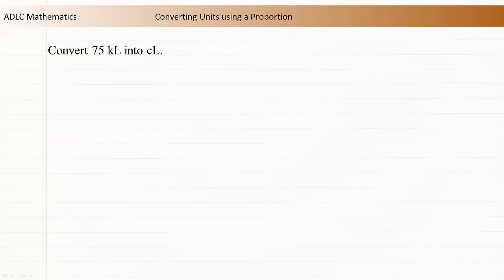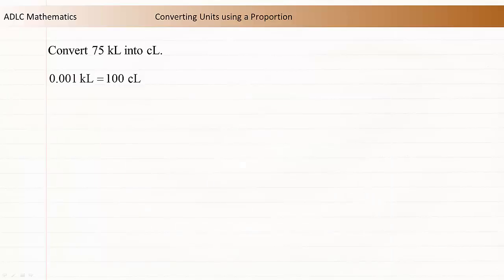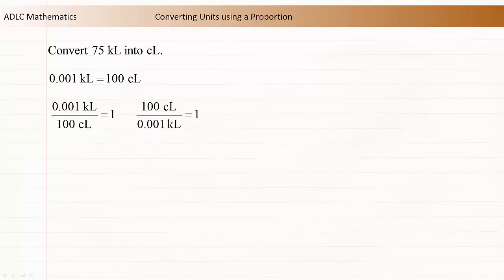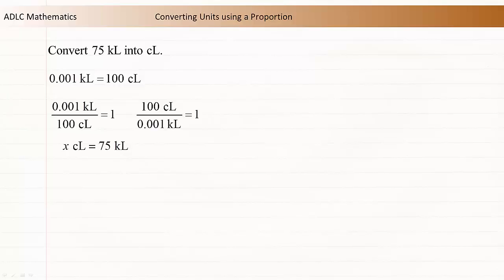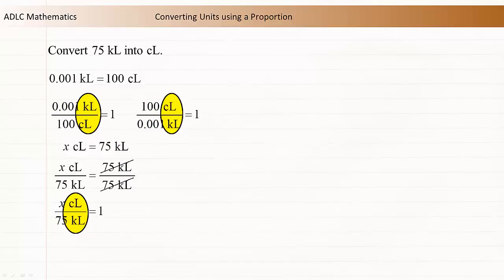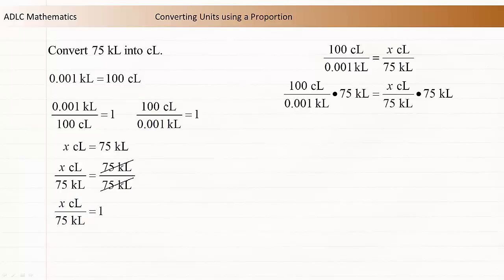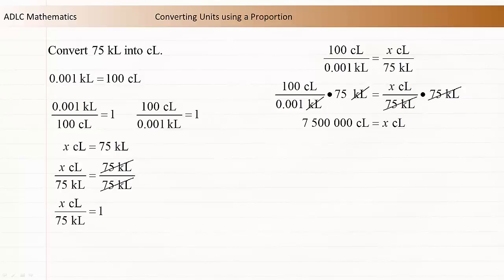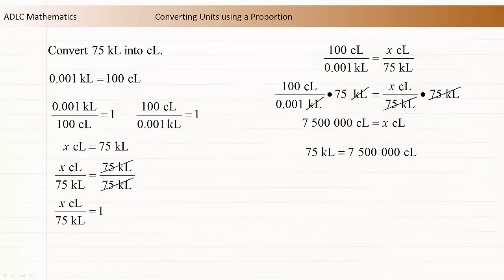ADLC - Senior High Math: Converting Units using a Proportion